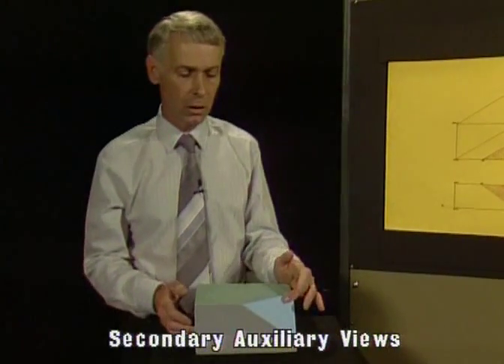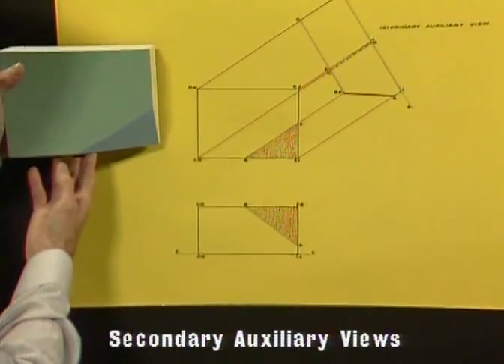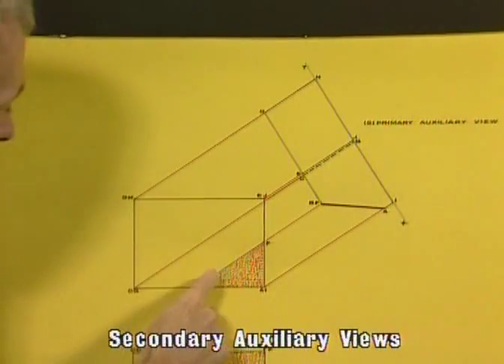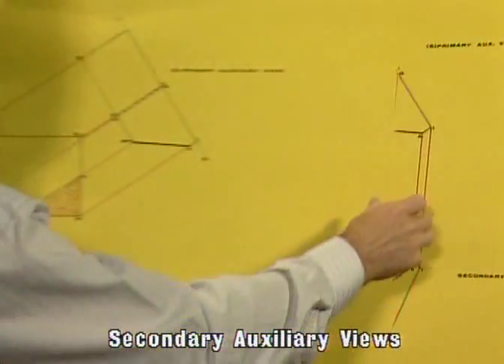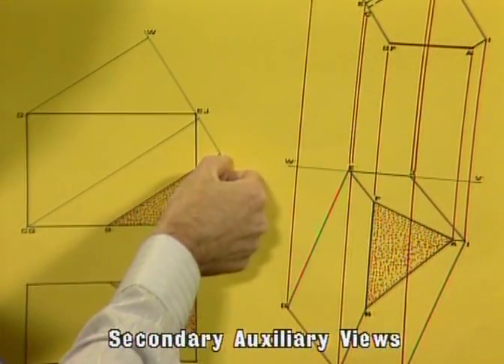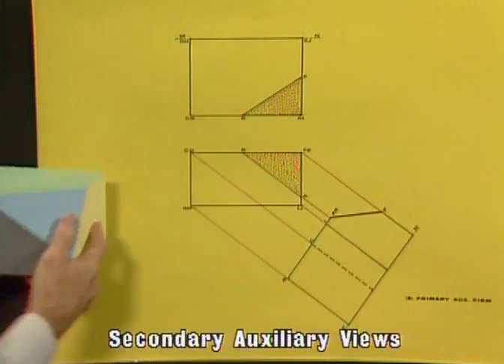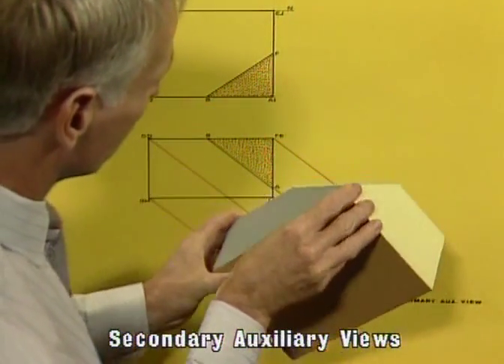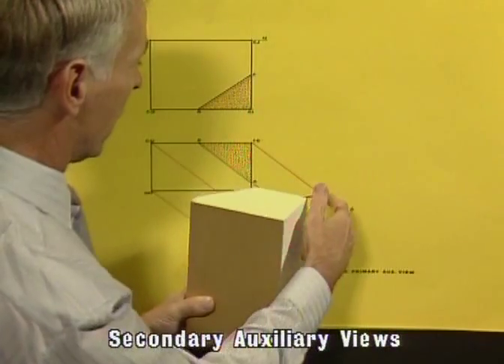Secondary Auxiliary Views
The fifth in the series of videos on Engineering Drawing concepts and conventions. This one is on Secondary Auxiliary Views.